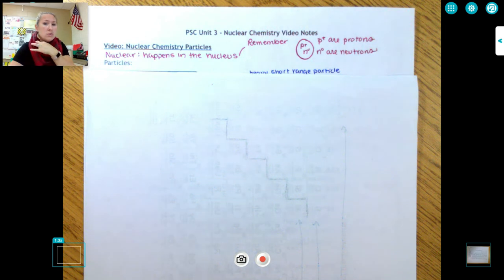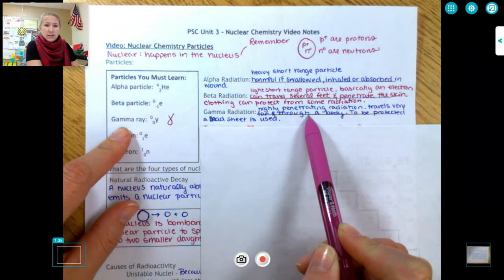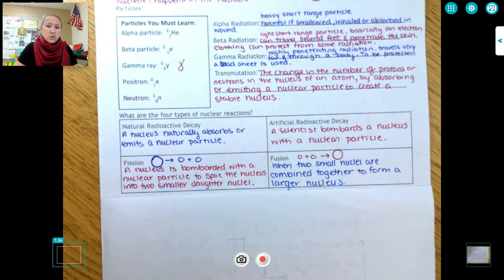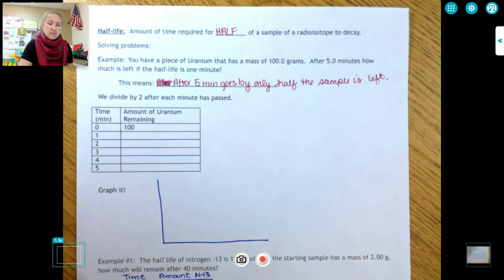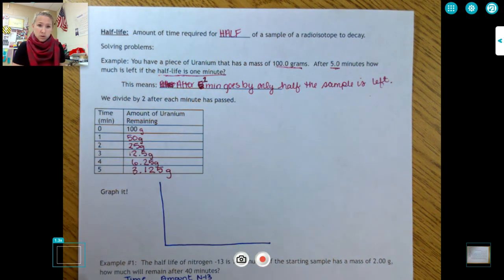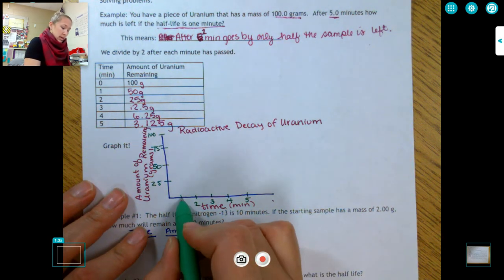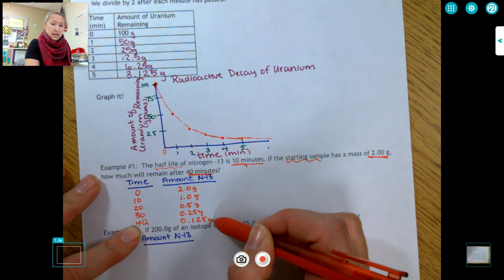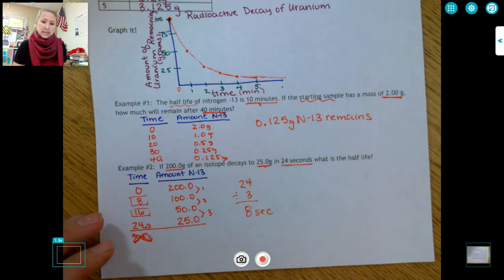Nuclear Particles & Decay (half life)